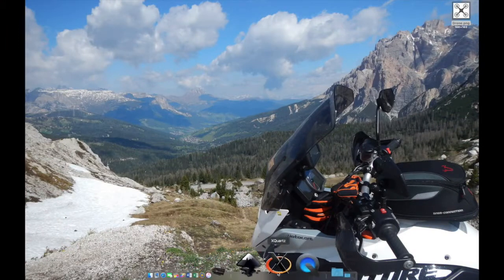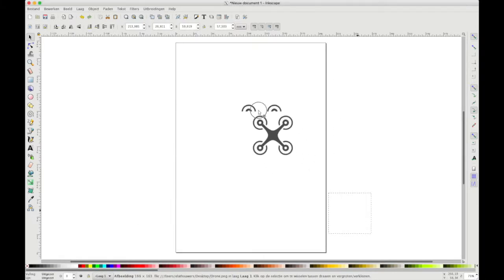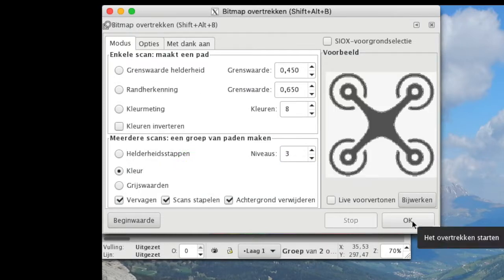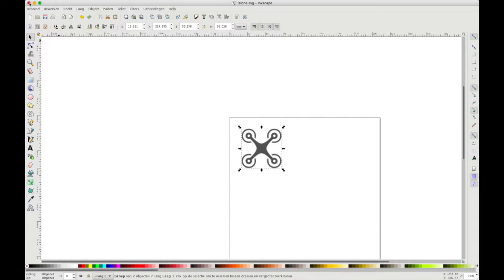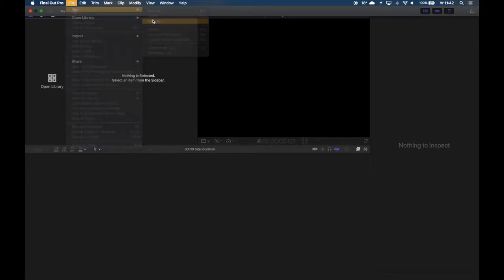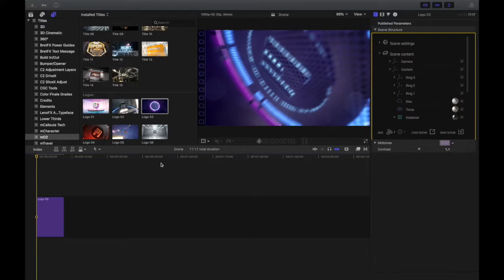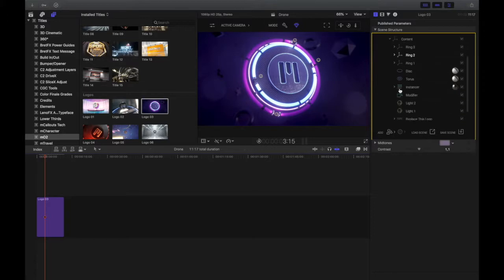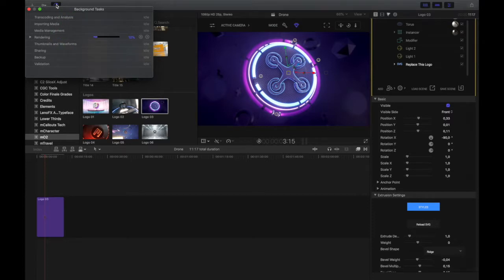Convert a graphic file into an SVG for m02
Using Inkscape for any graphic file conversion to an SVG file used on Web based and 3D apps.